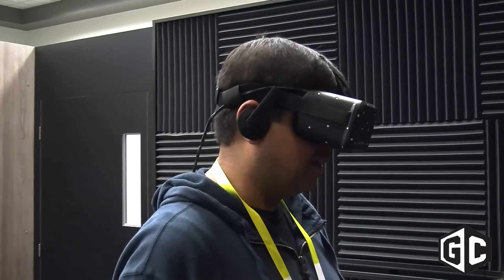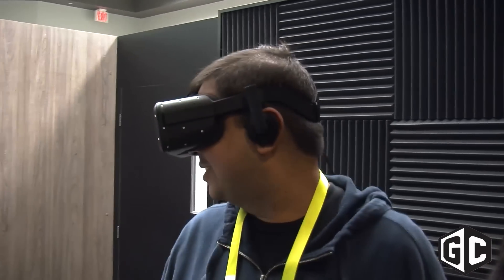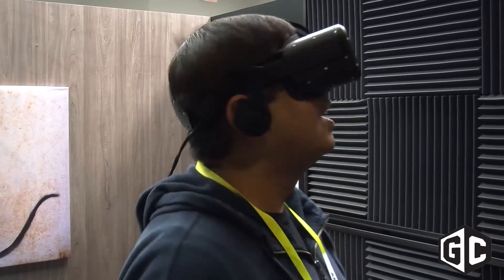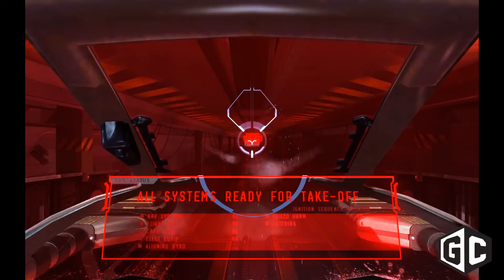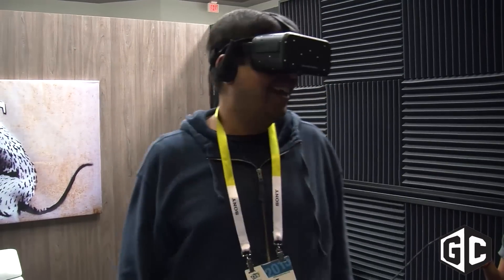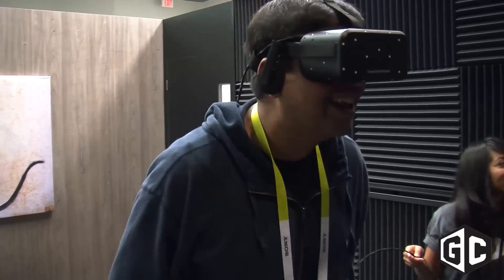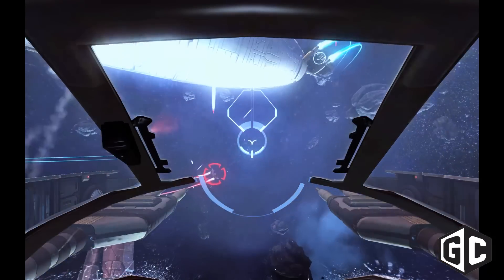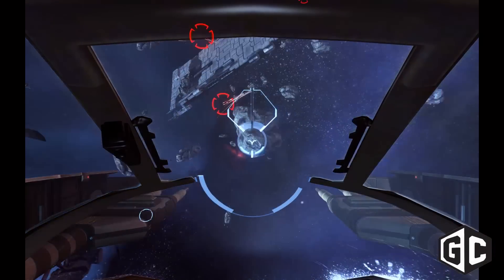Oculus CEO Brendan Iribe discusses VR audio and Project Morpheus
In this interview from CES 2015, Oculus CEO Brendan Iribe shares new details about VR audio, a 360 degree immersive audio experience which promises to add a new dimension to the virtual reality experience. He also shares his thoughts on Sony's Project Morpheus and what that means for the burgeoning virtual reality industry.